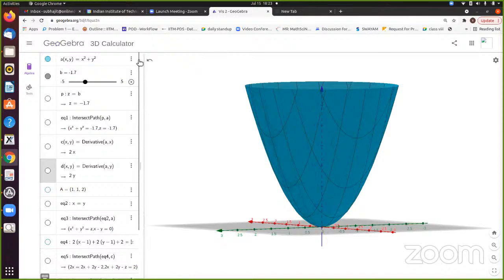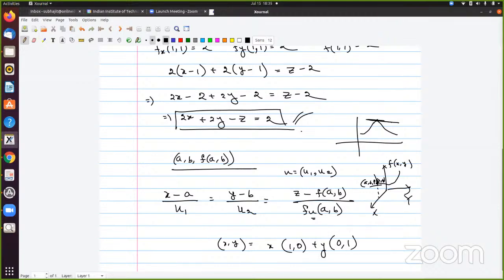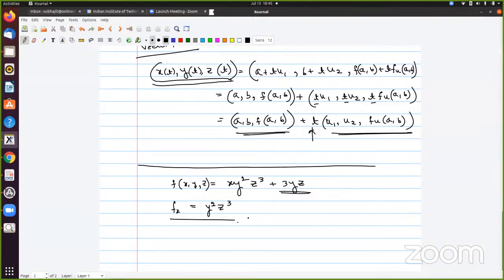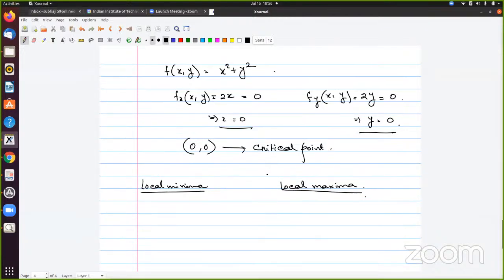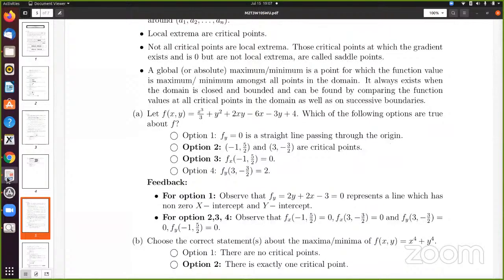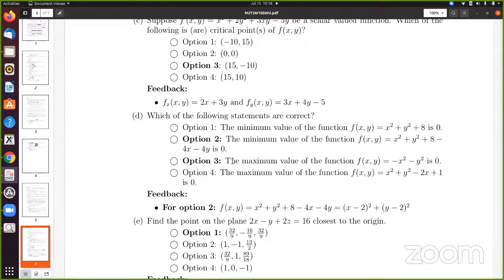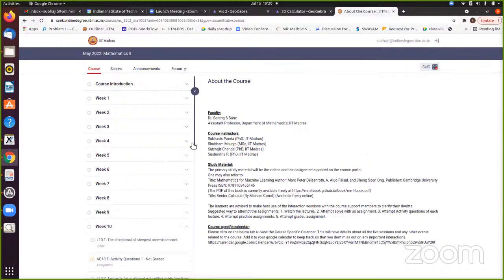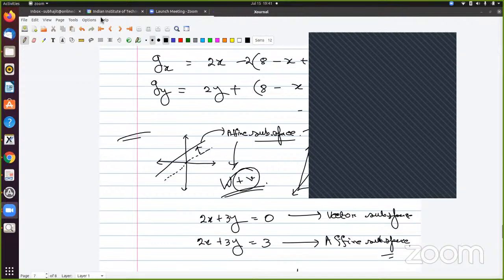Maths 2_Activity/Practice Session - Week 10